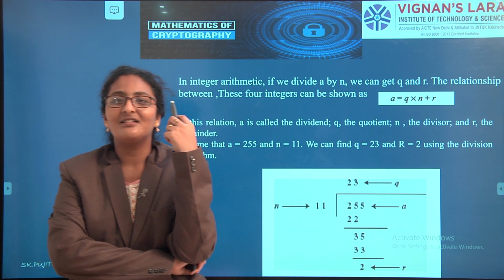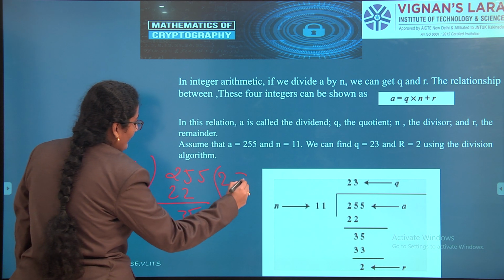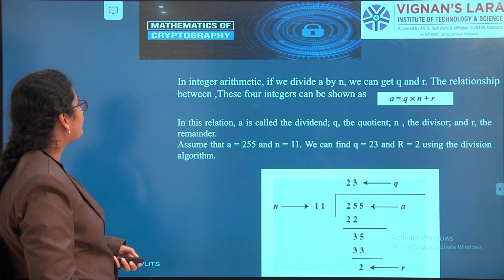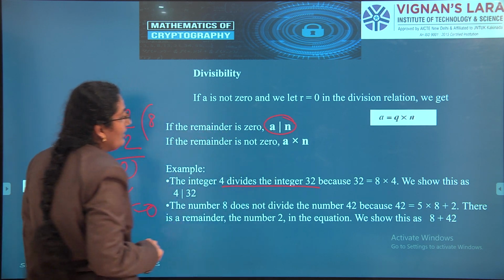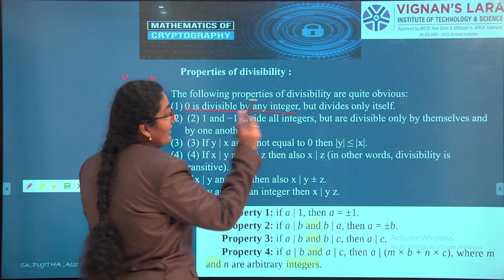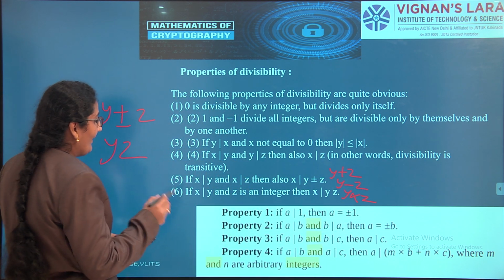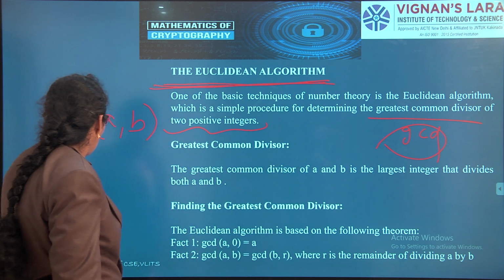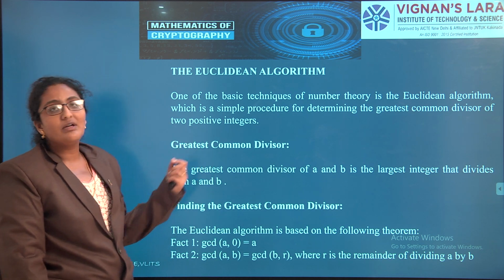Mathematics of cryptography part 1 a